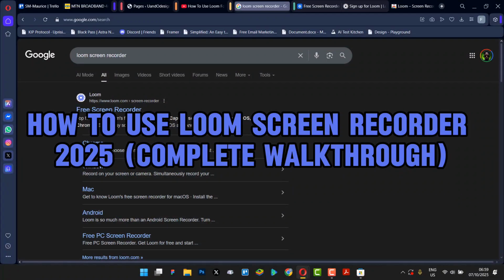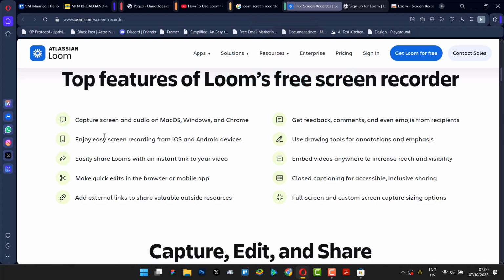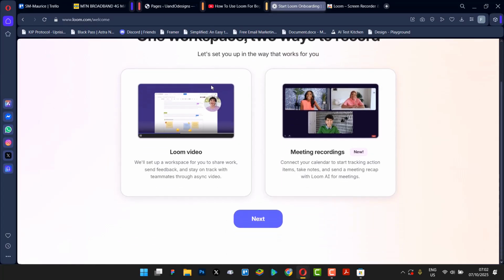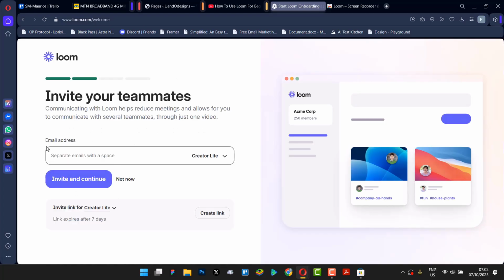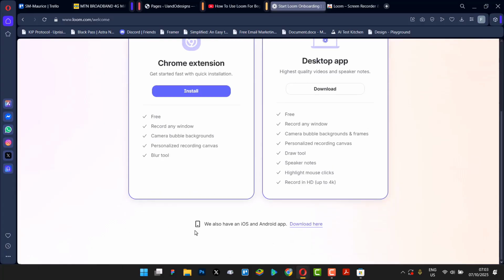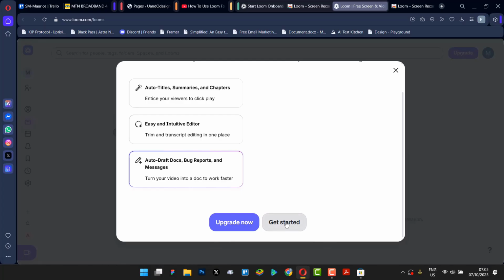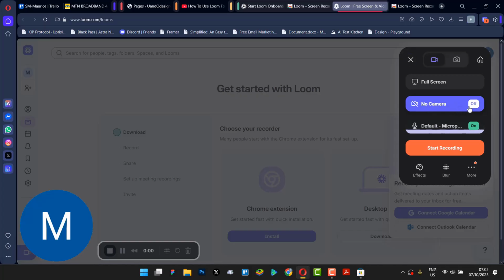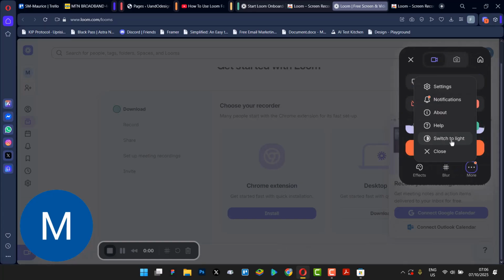How to Use Loom Screen Recorder 2025 (Complete Walkthrough)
Master how to use Loom Screen Recorder in 2025 with this complete walkthrough for beginners. Learn how to record your screen, webcam, and audio to create professional videos for tutorials, presentations, or team communication.

This guide covers everything from setting up Loom, customizing recording settings, trimming and editing your videos, to sharing them instantly with a link. Whether you’re a teacher, content creator, or business professional, Loom makes recording and sharing videos fast and simple.